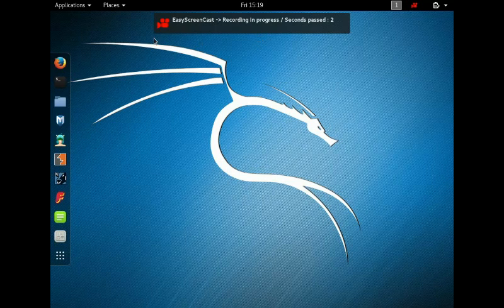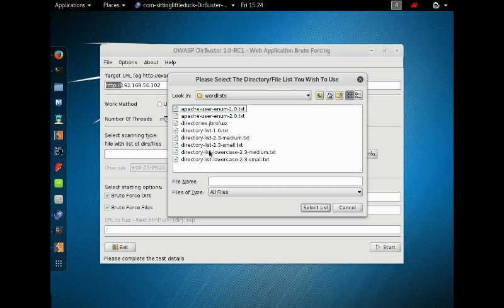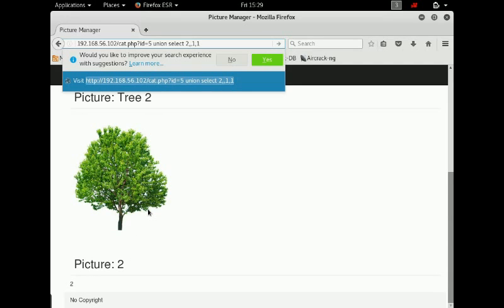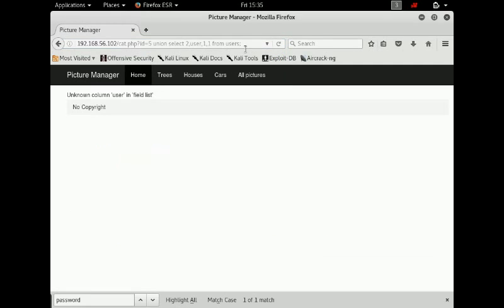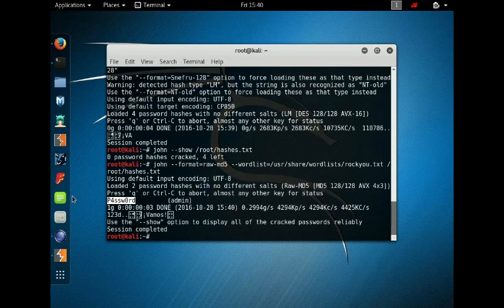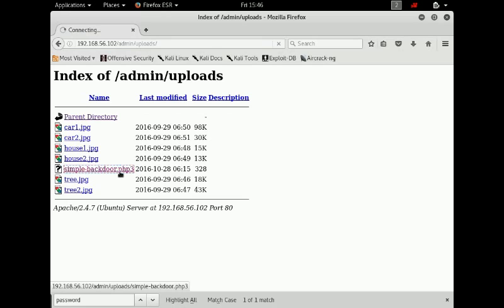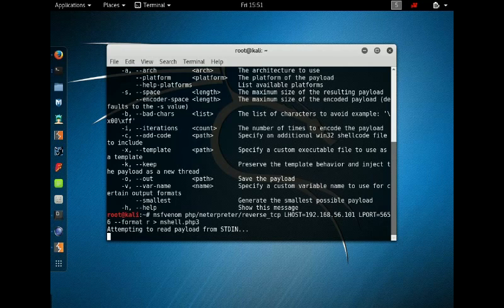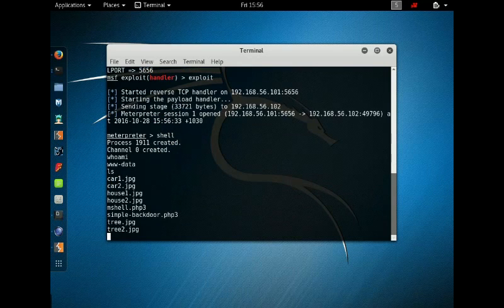Cyber Security Workshop Walkthrough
Just a quick and dirty walkthrough for a VM CTF I did at a recent cyber security workshop.

Shout out to my parrot for the background singing. :)